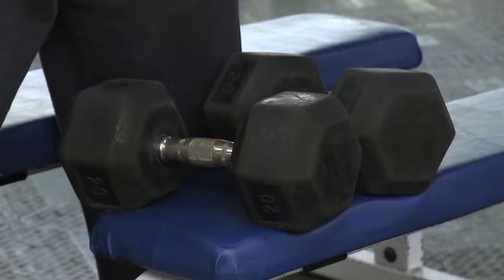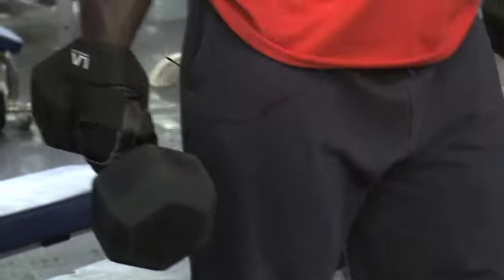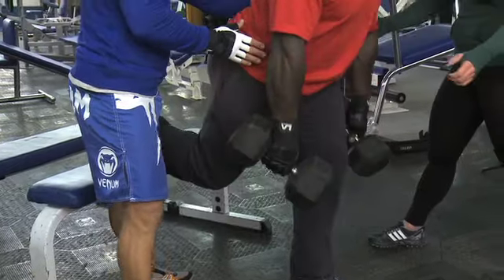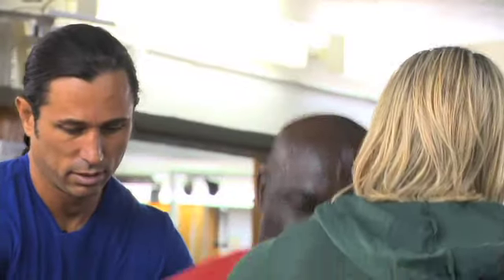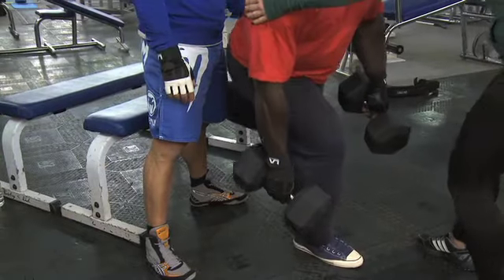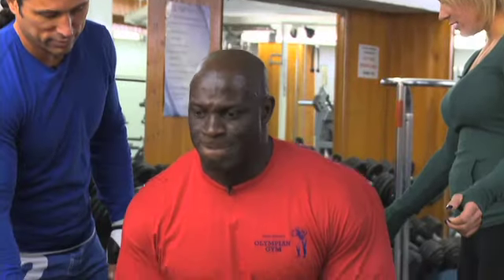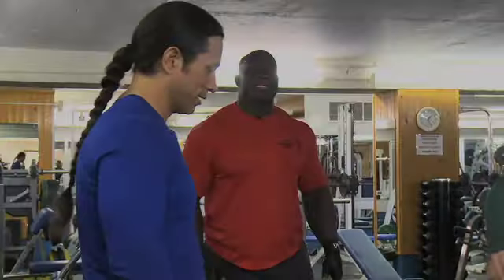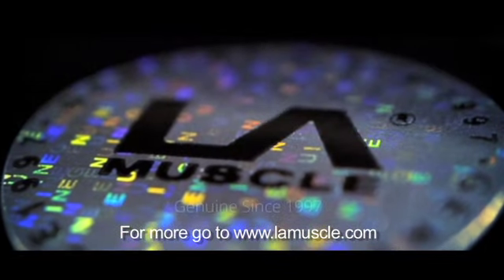The Real way to Add Muscle Size to your Legs with Romanian Split Squats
Romanian Split Squats are a fantastic exercise for anyone looking to shock their muscles and to splurge them into growth. This is technique that is sure to add power, size and strength to your legs. They are often overlooked but have proven to be very effective especially for bodybuilding champions Eddie Abbew and Dean Ash. Find out the real way to perform this exercise and make sure to include this in your next leg workout to fuel some muscles into your legs.